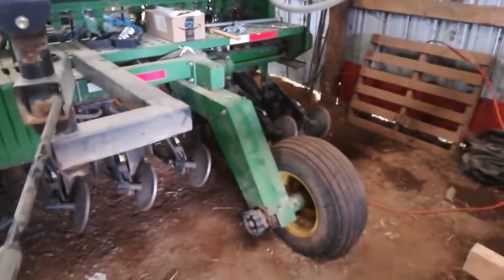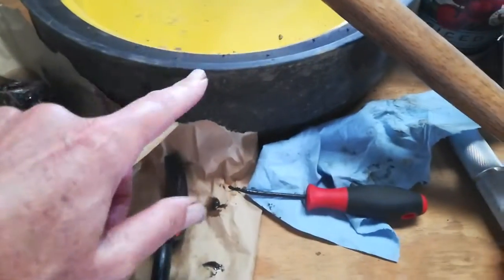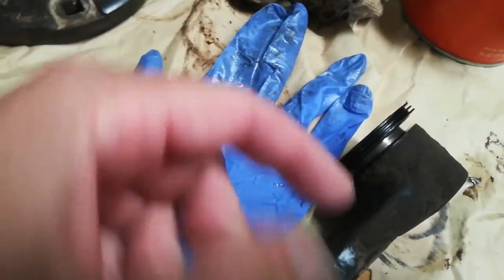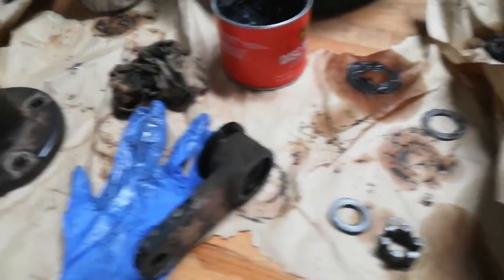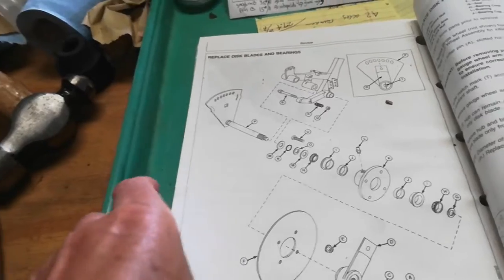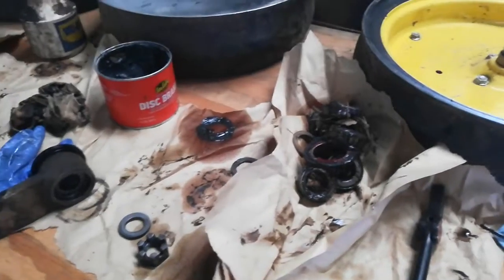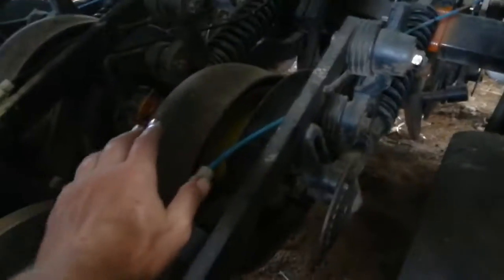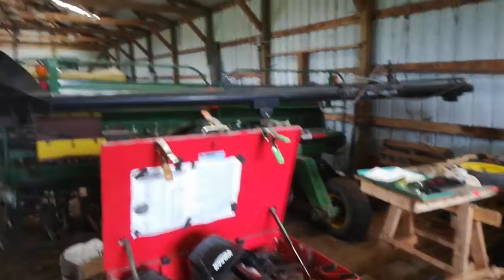Replacing a Few Hub Bearings on Deere 750 Grain Drill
I'm getting it ready to drill the Kernza. I'll change most of the gauge wheel rubber after I'm done with that.
I'm not sure what that loctite was doing on the seal. I had to use a chisel to get them off of the castings. Despite what I said in the video, I was wrong about them spinning with the shaft.

Needham Ag has a good video on how to change out the bearings -